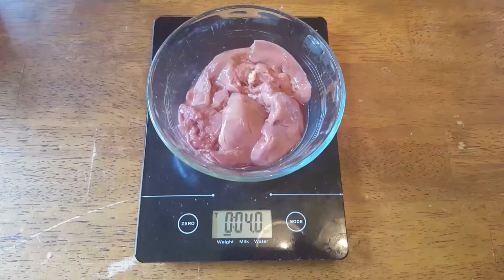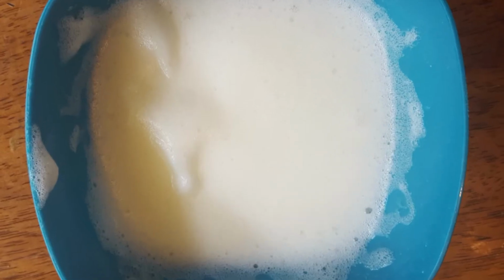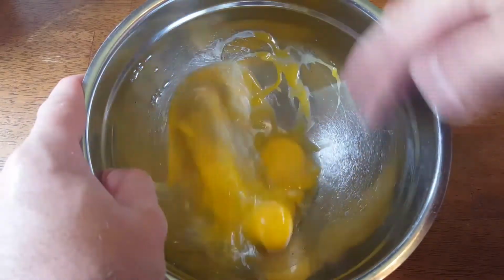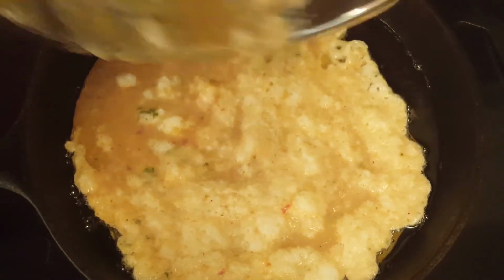Chicken Liver Soup Pancakes: Albert's Terrible World of Pancakes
Albert makes a pancake out of chicken livers and then puts it in soup. Because he hates you, that's why.

Recipe:
1/4 Pound Chicken Livers
2 Slices White Bread Trimmed
1/2 cup milk
2 eggs, plus 2 egg yolks
2 tablespoons grated onions
2 tablespoons minced parsley
1 tablespoon melted butter
3/4 teaspoon salt
1/4 teaspoon pepper
2 tablespoons dry bread drumbs
2 egg whites beaten stiff
2 tablespoons vegetable oil

Puree the livers in electric blender. Soak the bread in milk, then mash smooth.

Beat the eggs and egg yolks well. Mix in the liver, bread, onion, parsley, melted butter, salt, pepper, and bread crumbs. Fold in egg whites.

Heat oil in 9 inch skillet. Pour in pancake mixture evenly. Back in preheated oven at 350 for 25 minutes. Cut into strips or dice.

Serve in soups.